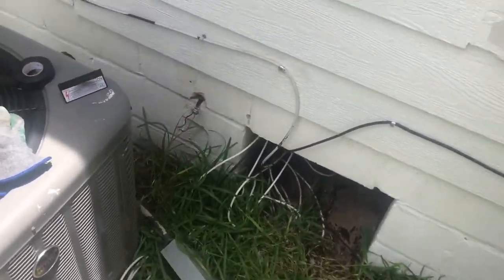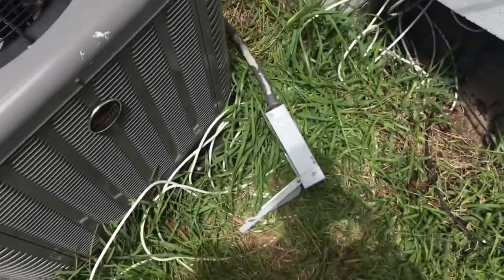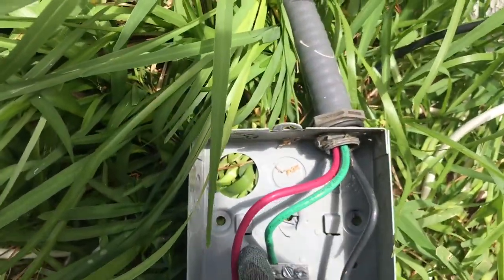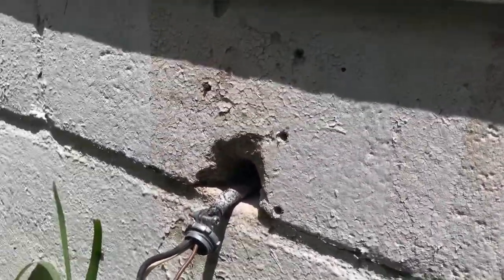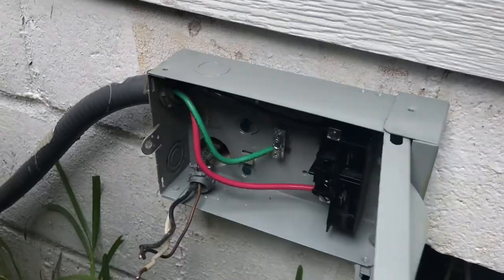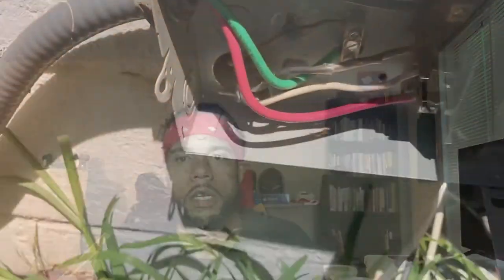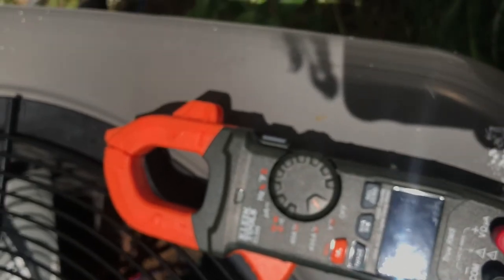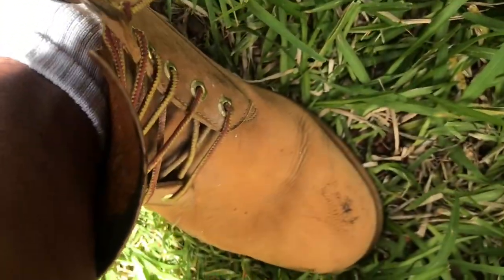I Broke My AC Condenser Disconnect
In this video, I'm going to show you how I broke my air conditioning's condenser disconnect and what I did to quickly and cheaply remedy the problem.

The materials and tools I used were:
3/16" x 1-1/4" Tapcon Concrete Anchor Screws
5/32" x 3-1/2" Mortar Drill Bit
Philips Drill Bit
Regular Drill
Multi-meter
Gloves